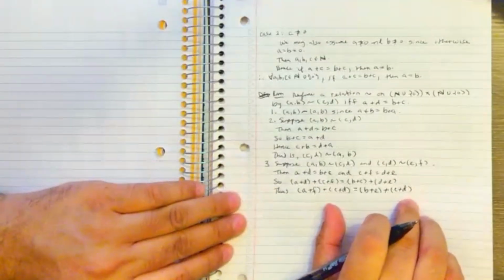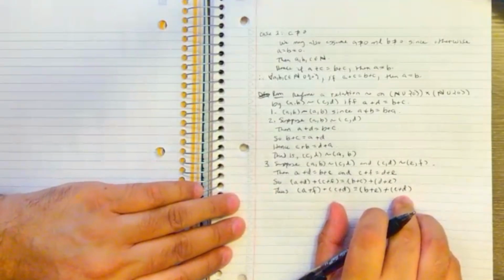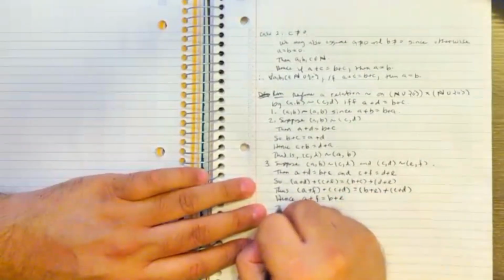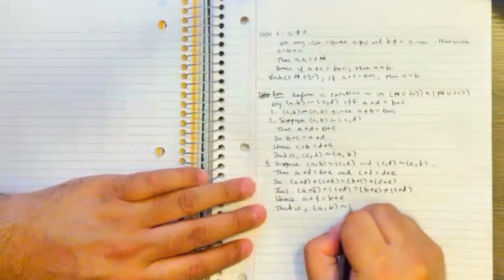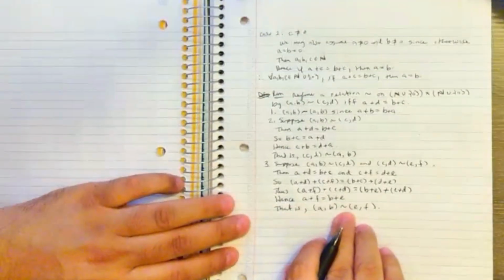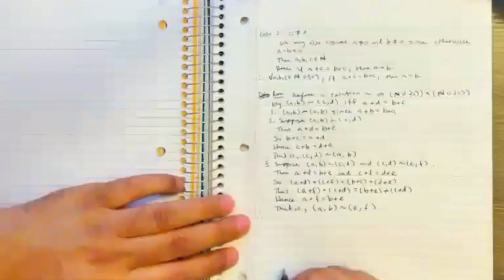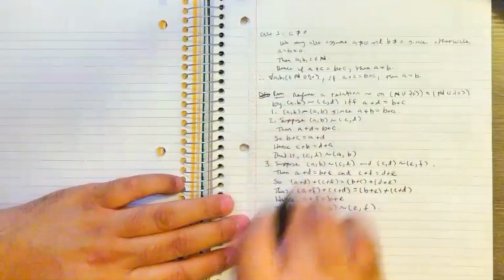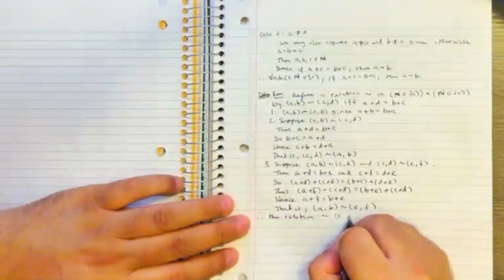Intro to Real Analysis Lecture 07 Part 2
Seventh introduction to real analysis lecture. Topics include the algebraic structure of the natural numbers and the integers. This lecture is in four parts.